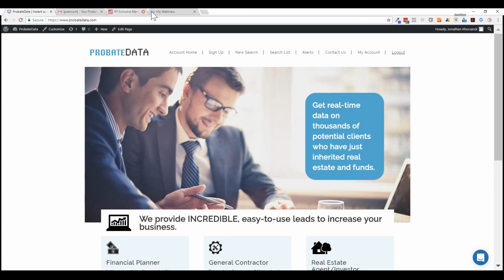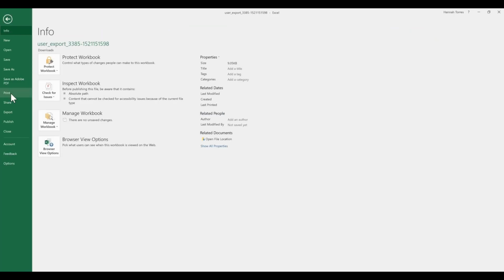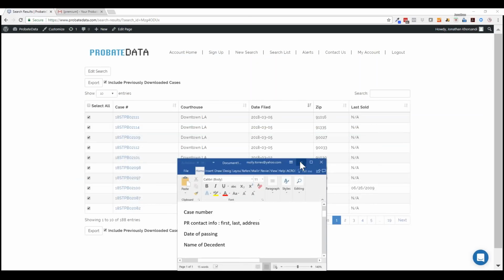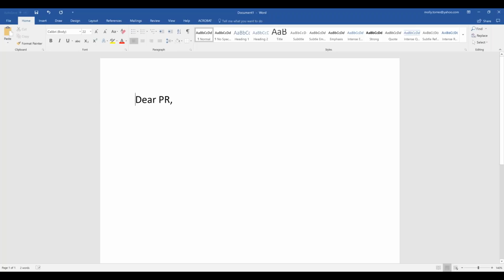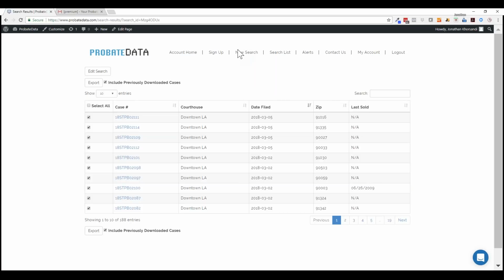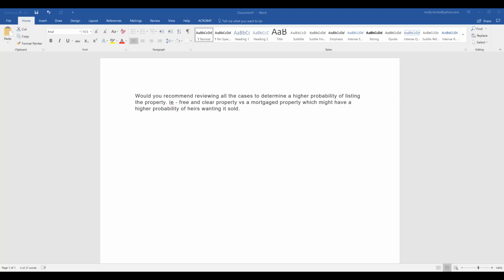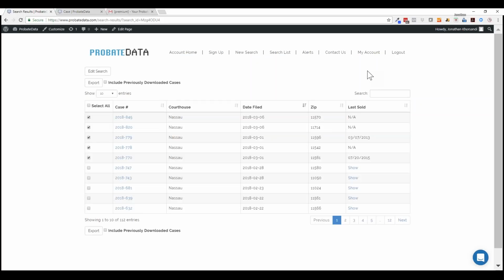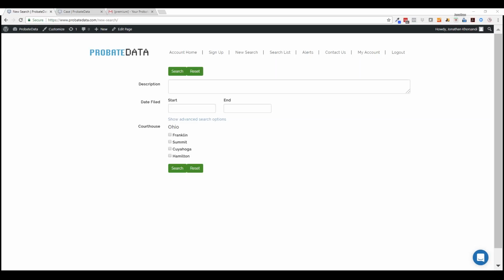March 15 2018 ProbateData Power Gym